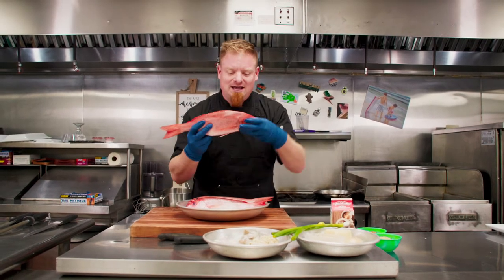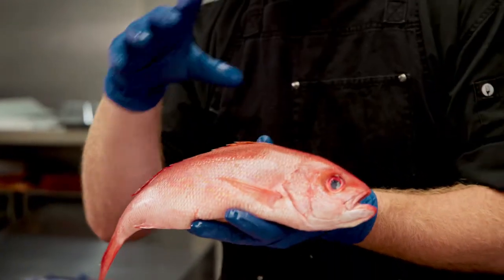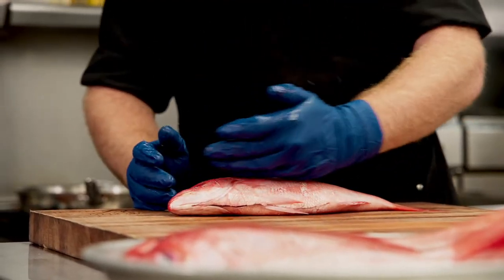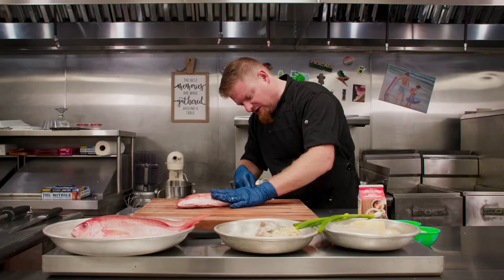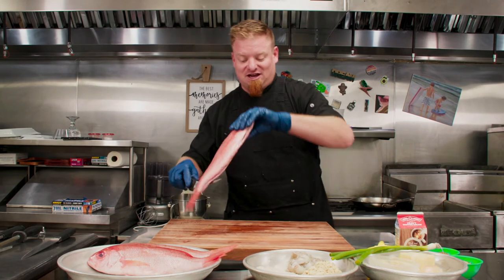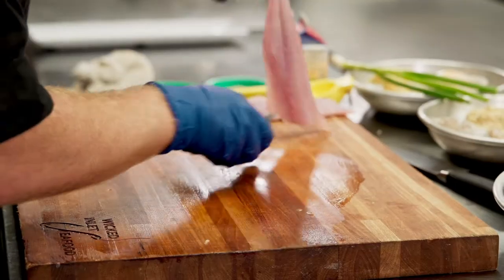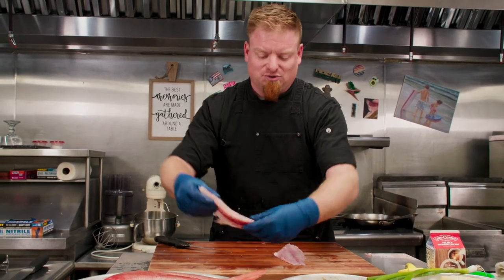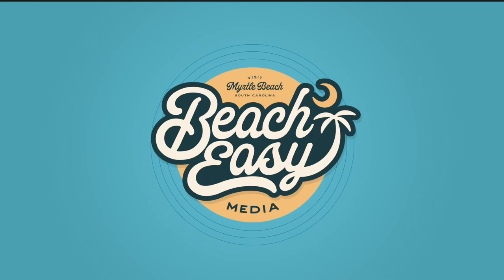How to Cut and Prepare Vermillion Snapper | Visit Myrtle Beach, SC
Have you ever heard of Vermillion Snapper? Well, Chef Dylan will teach you all about this specific type of snapper, local to the Myrtle Beach area, and how to filet it to cook in our next episode!